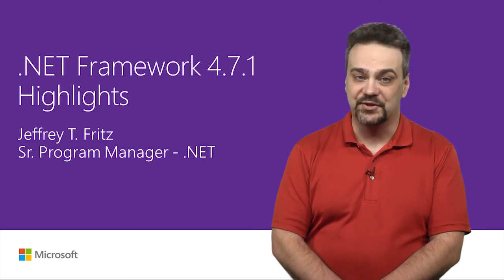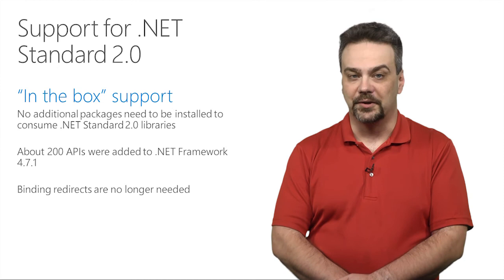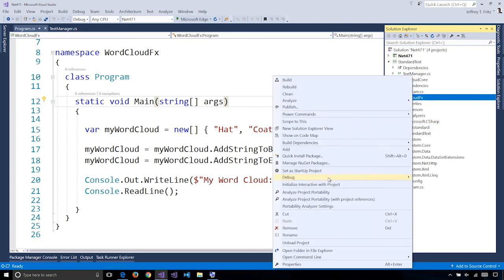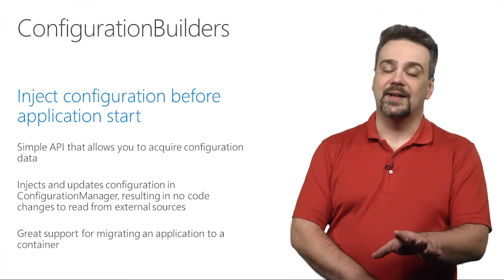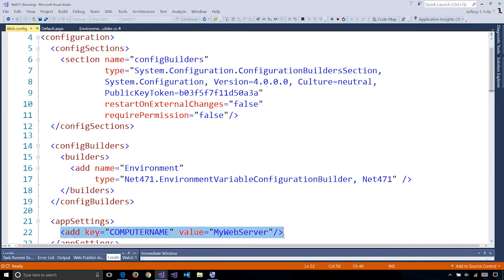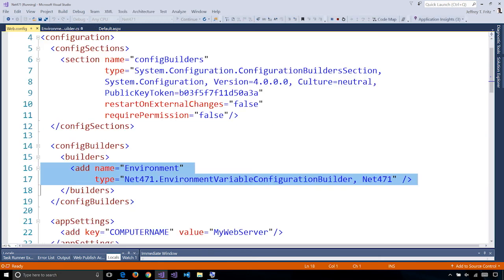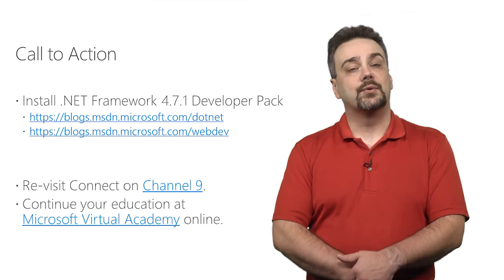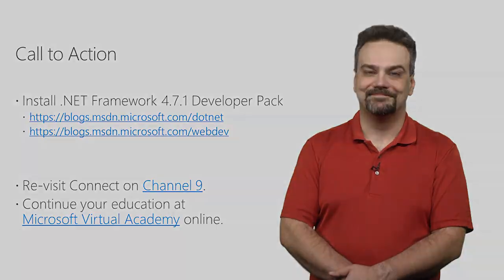.NET Framework 4.7.1 improvements | T201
Learn about the key features available in .NET Framework 4.7.1, the latest release of the .NET Framework.